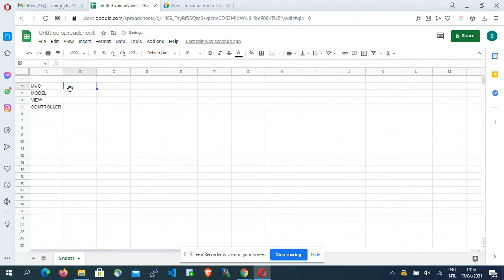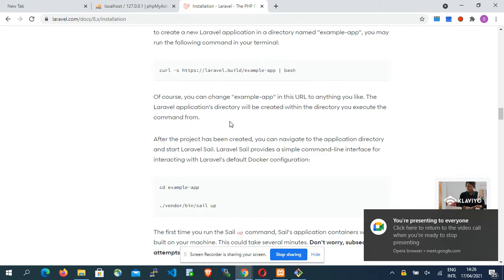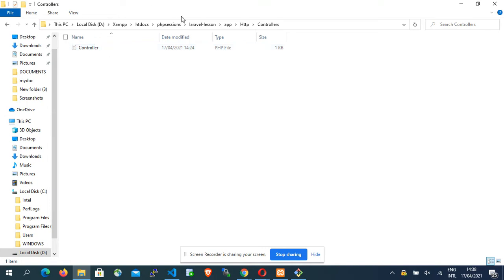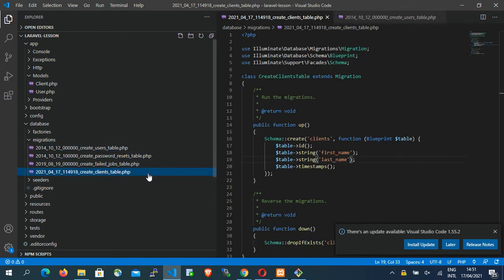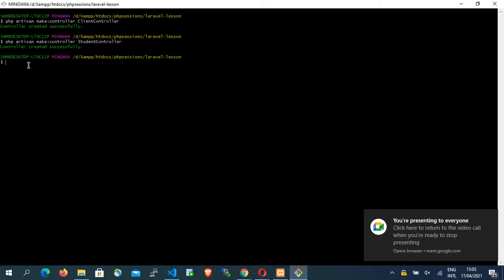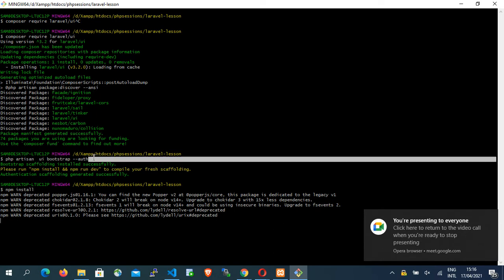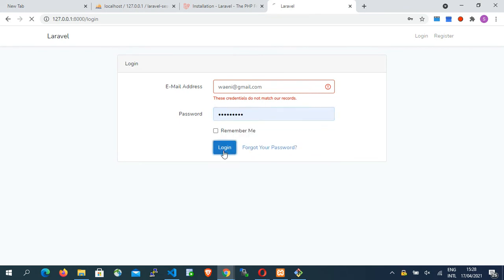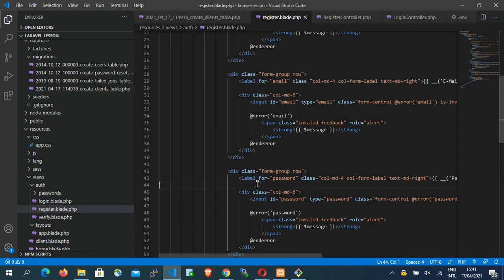INTRODCTION TO LARAVEL 8 WITH A LOGIN AND REGESTRATION SYSTEM CONNECTED TO DATABASE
In this recording, I will try to take you to the introduction towards LARAVEL, as well as an introduction to getting a login system as well as understanding the controllers, models, views, etc.

database setup eg xampp or postgress recommend xamp
text editor
terminal eg cmd or git